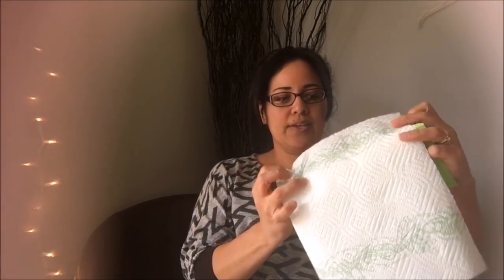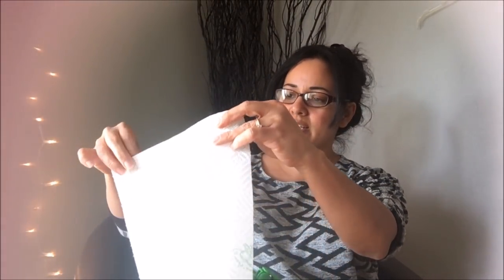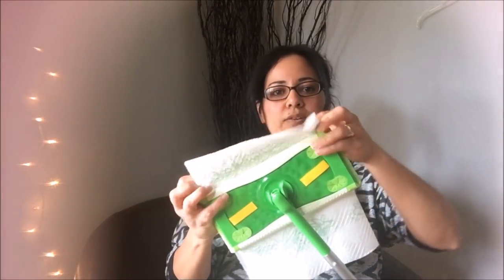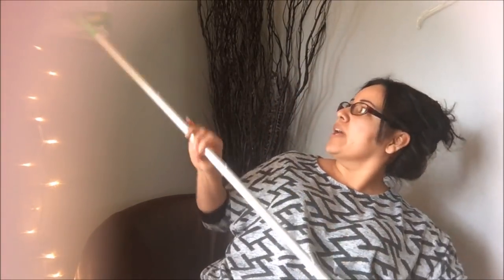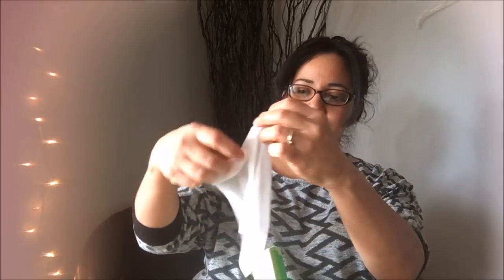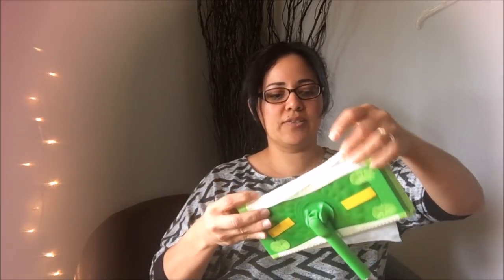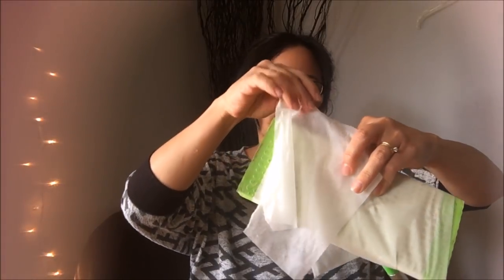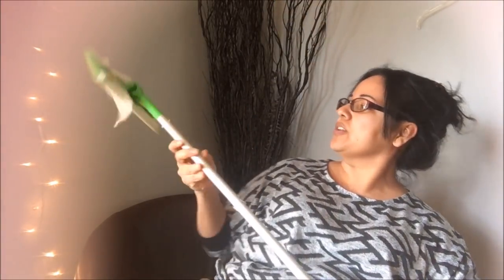Money Saving Hack! Cleaning Floors with Paper Towels & Wipes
I'm always looking for ways to save money and love this easy idea I came up with for cleaning my floors!

You can use disinfectant wipes, baby wipes, or whatever you find to be useful and safe. Do you have any ideas on ways to save money with this type of sweeper/mop? Share it in the comments!